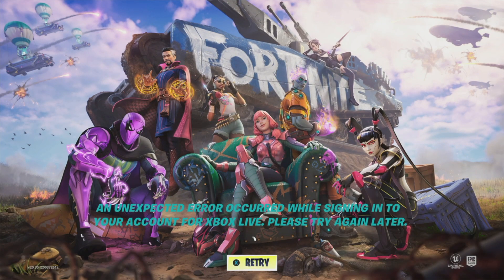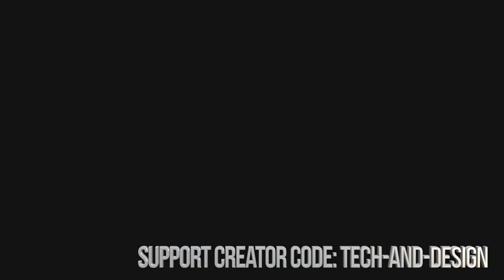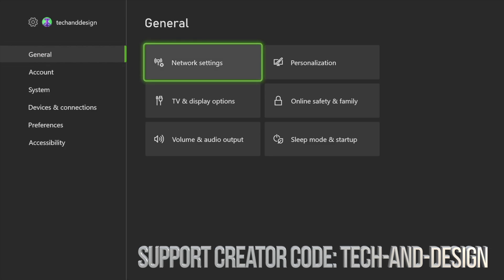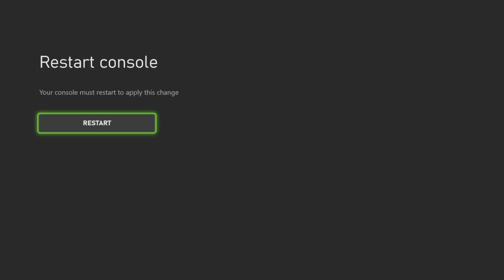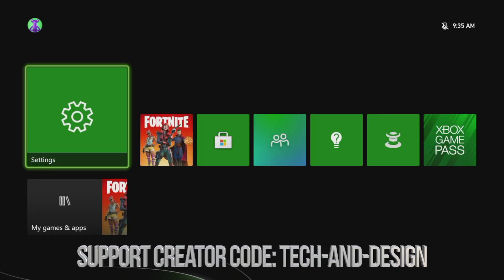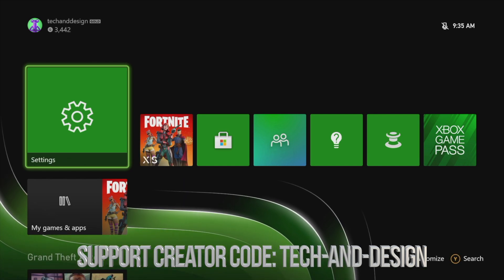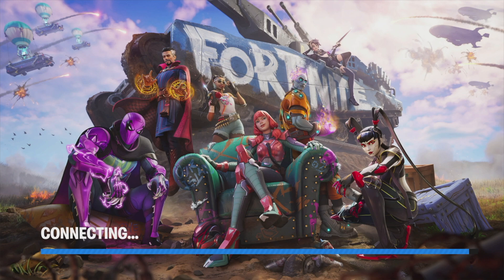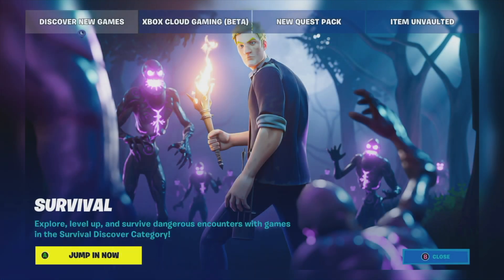An unexpected error occurred while signing in to your account for xbox live. Please try again later.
Error Message Fix